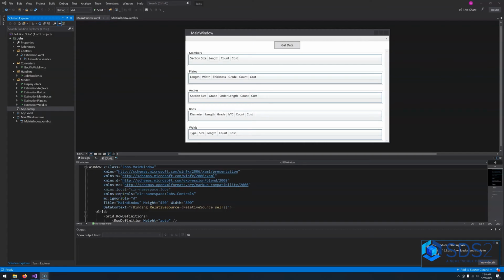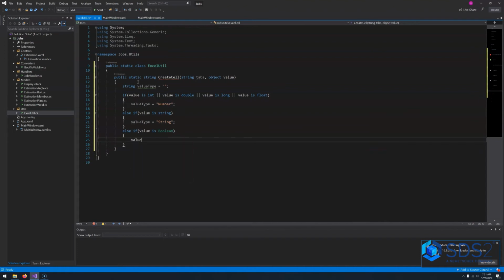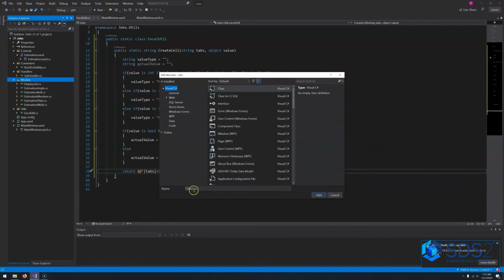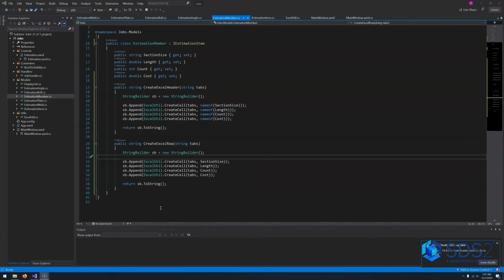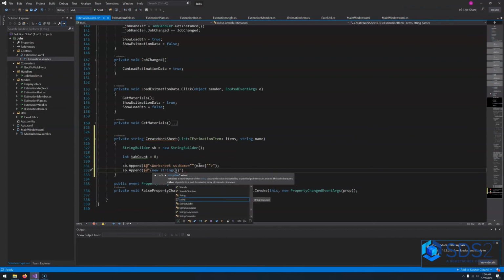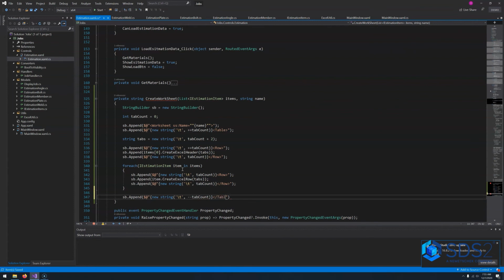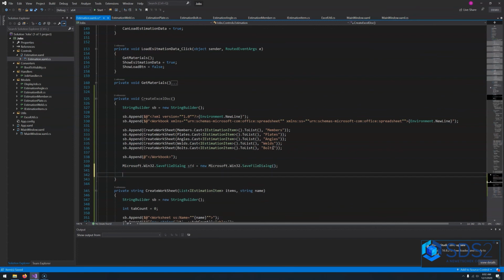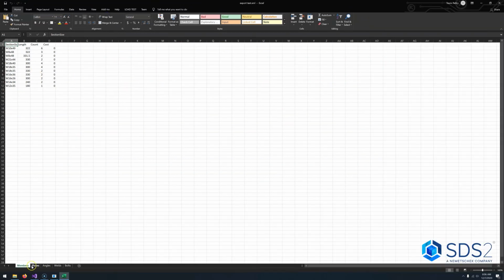SDS2 2021 API: Members Export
This video will cover exporting the estimation to Excel.